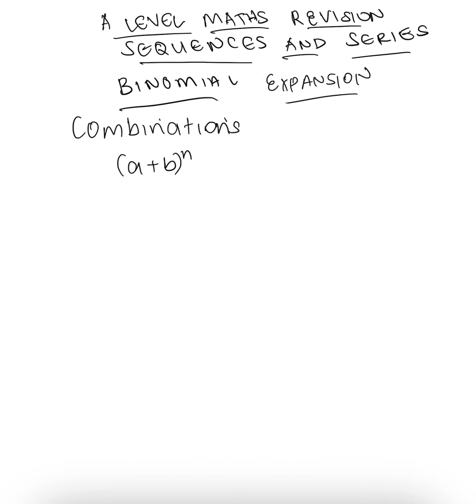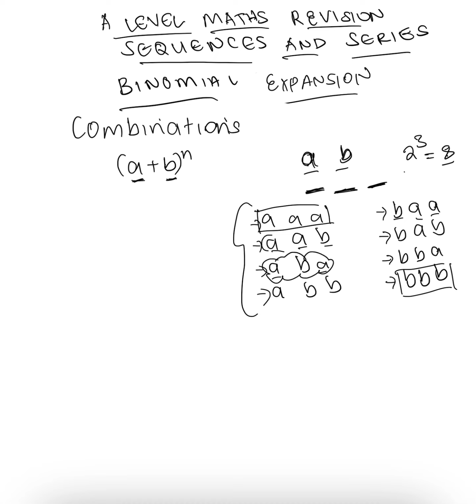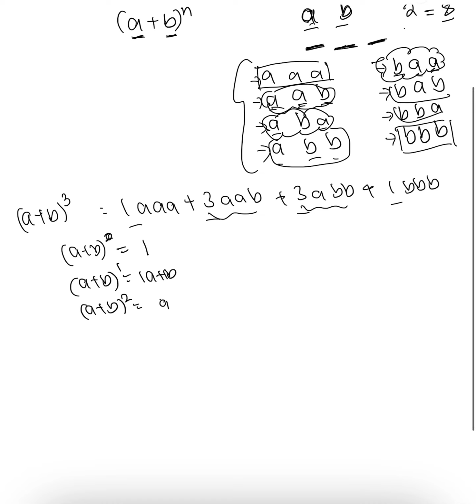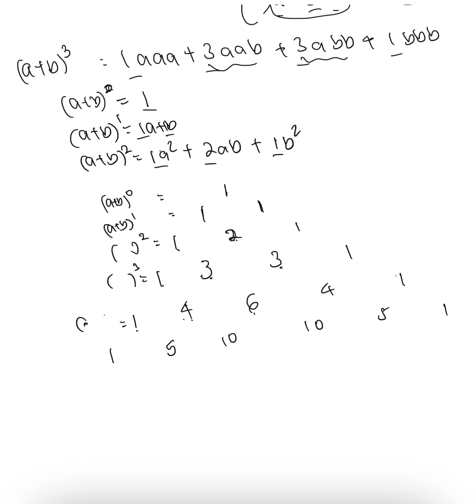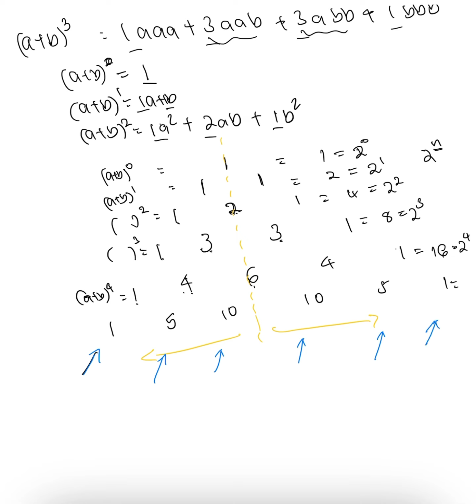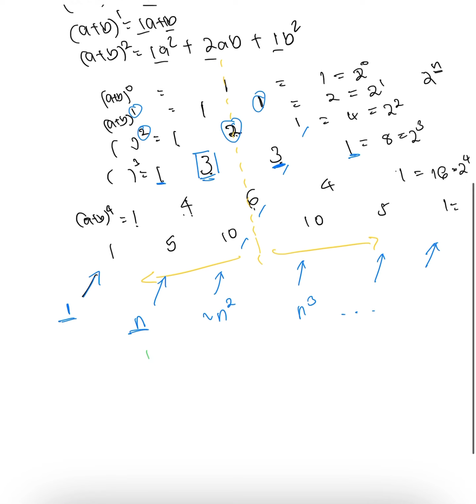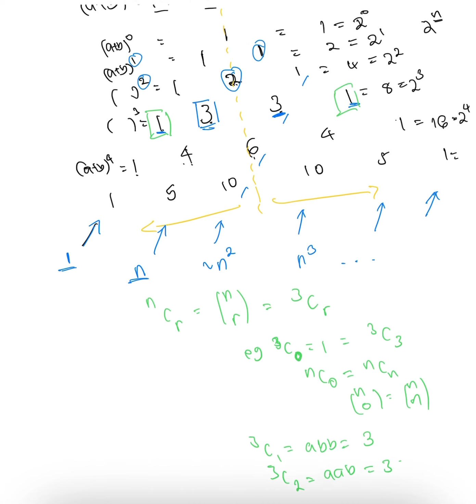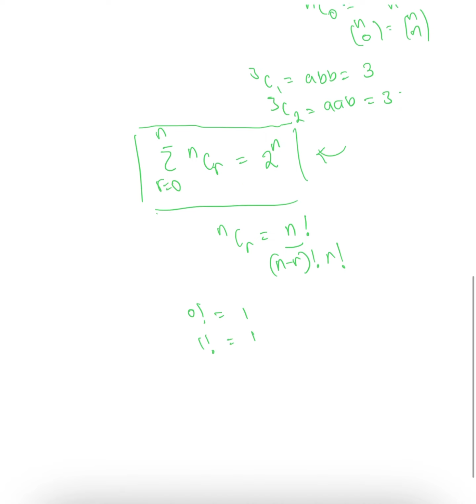Binomial expansion- what you didn’t know in 15 minutes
A level maths revision video on Binomial expansion showing where the numbers in the Pascal triangle come from, where they are applied (for example in biology and statistics), and how they can be generalised.

There are so many patterns from the Pascal Triangle and that is what makes it so interesting.

This video touches upon combinations.

It’s a good place to start your Oxbridge mock interview practice.